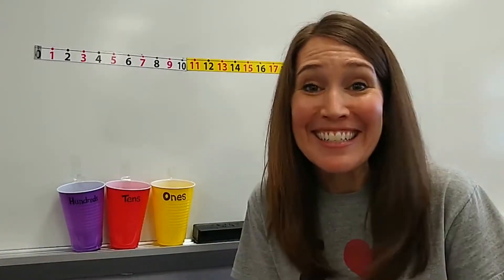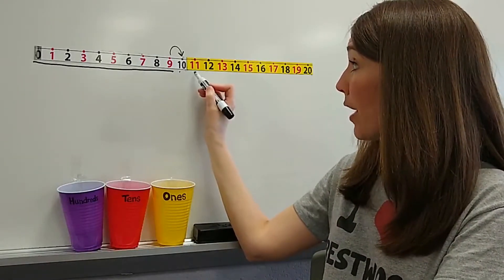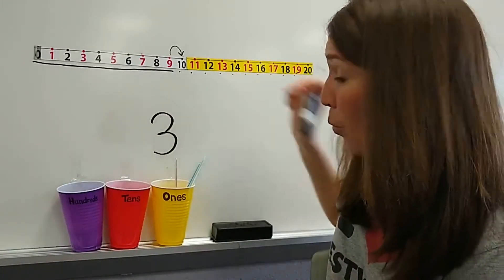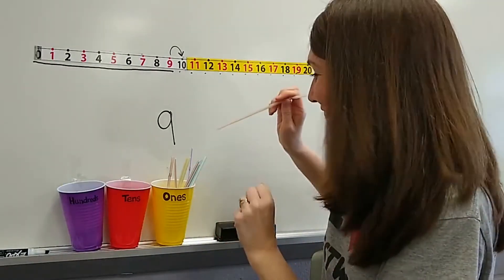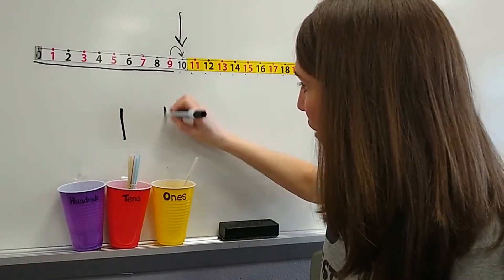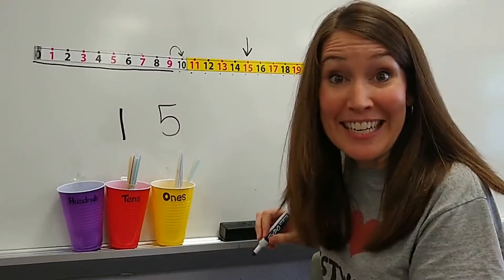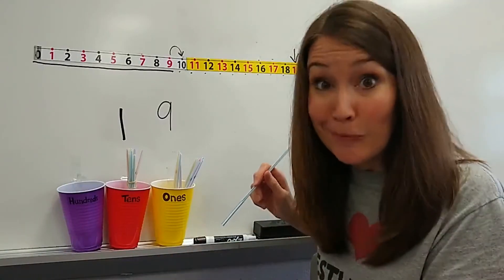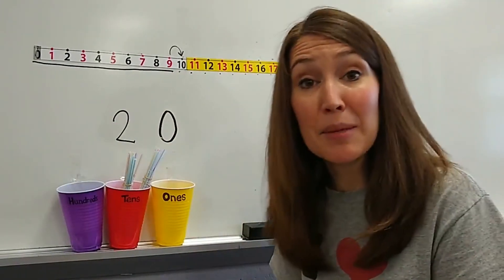Place value with straws!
Work with 10's and 1's!